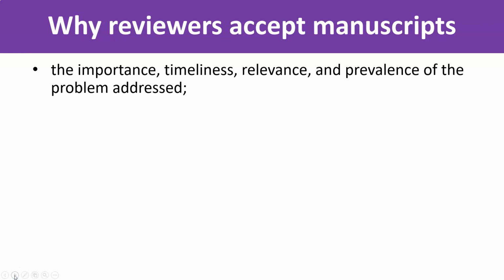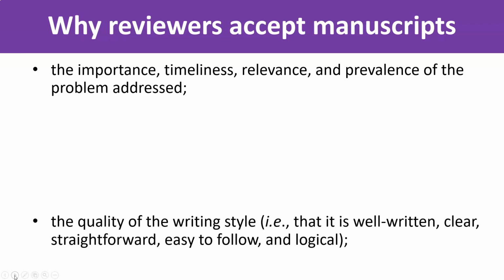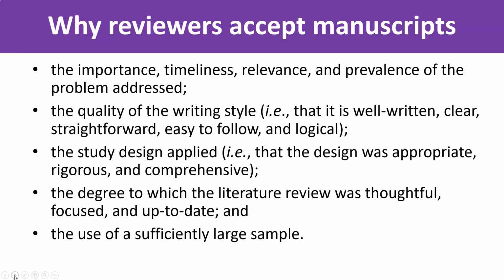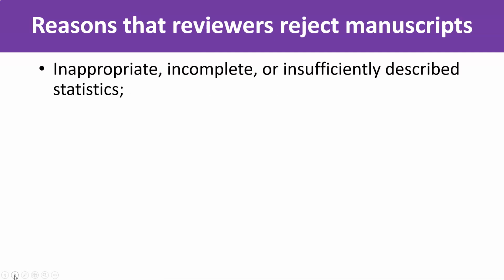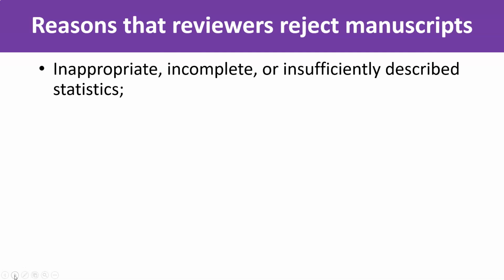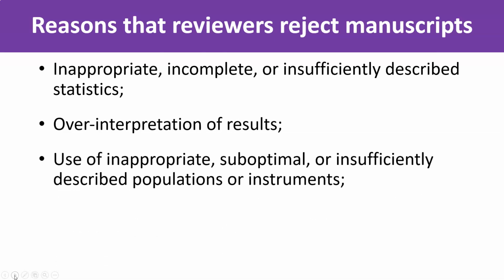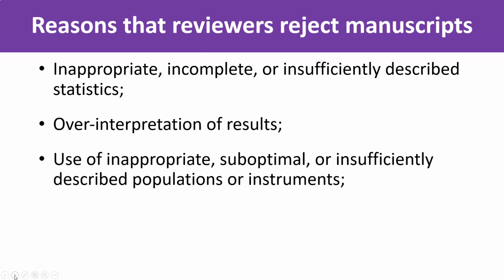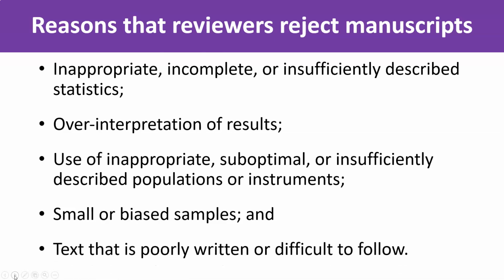8 Reasons for accepting or rejecting manuscripts